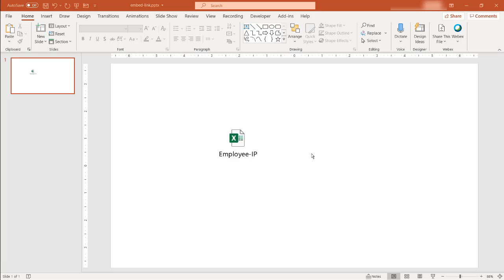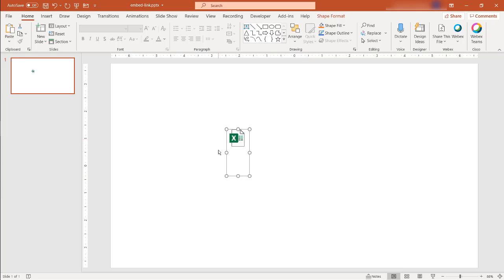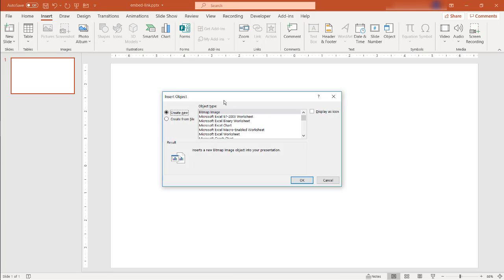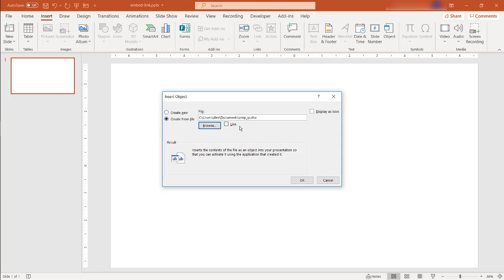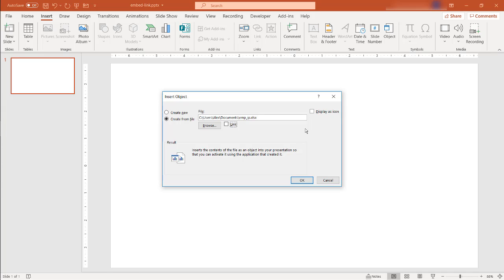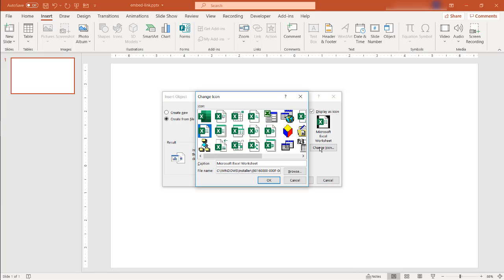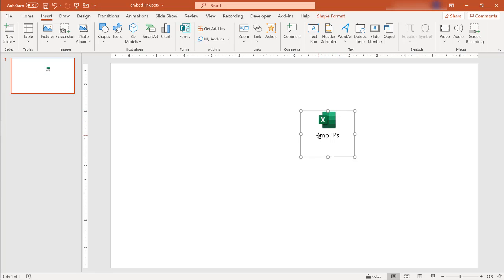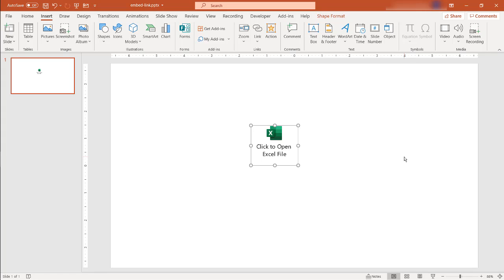Embed Excel File in PowerPoint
When you shared PowerPoint and Excel files, sometime you just want to share one item instead of two.  You can embed your Excel file into PowerPoint and have it clicked to open up.  It works well when you don't expect the contents of the Excel file to change though it could increase the PPT file size depending on the size of the Excel data. You can even give the name to the caption of the embedded file or just give it a click to open text so users know what to do.